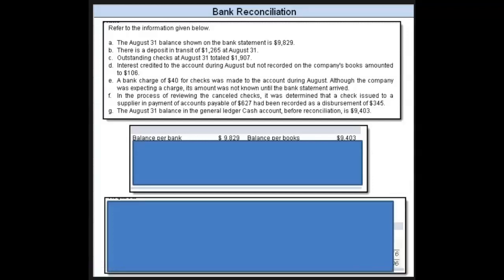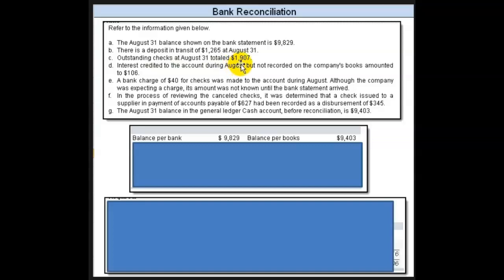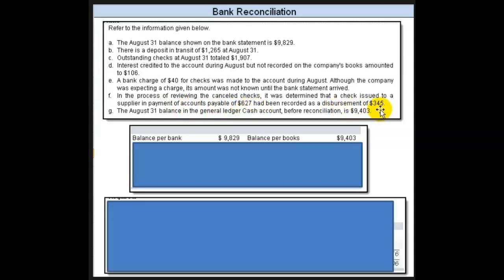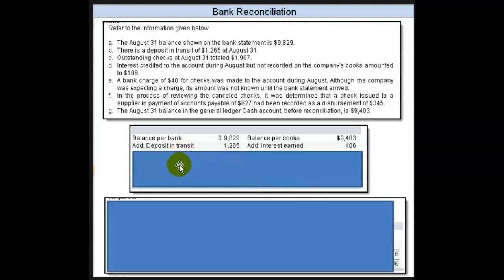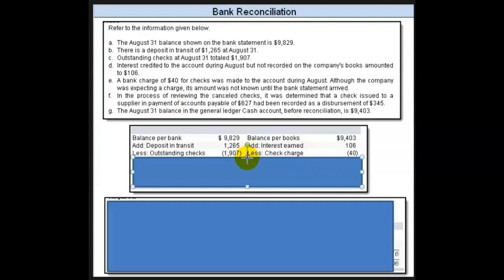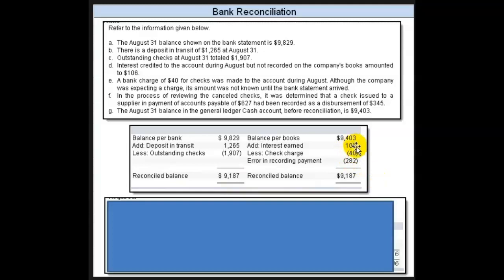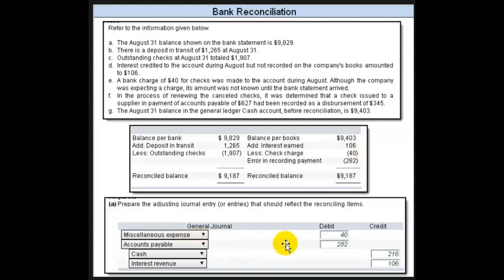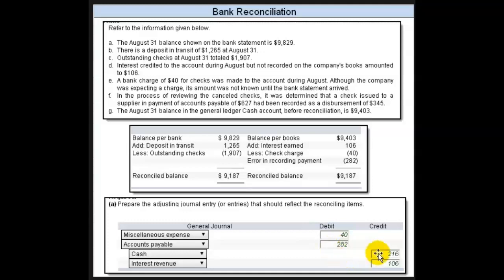Bank reconciliation and adjusting entries